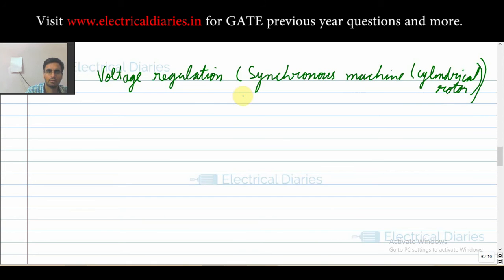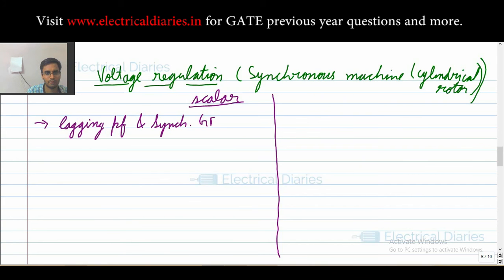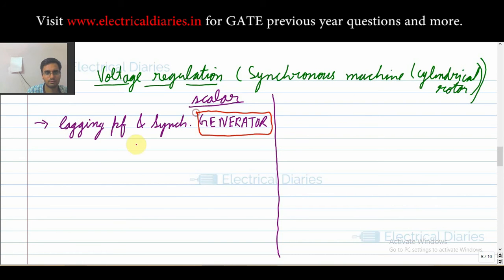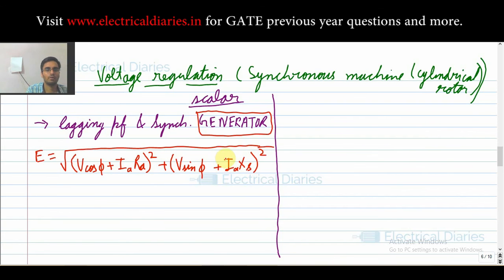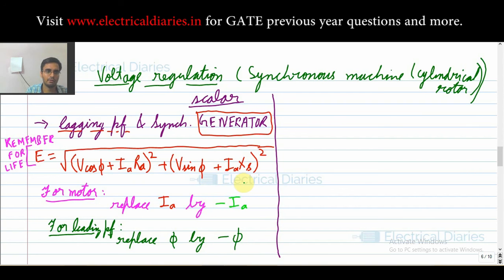Voltage regulation in synchronous machine |GATE | EE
Ask your doubts here and get them solved within 24 hours.